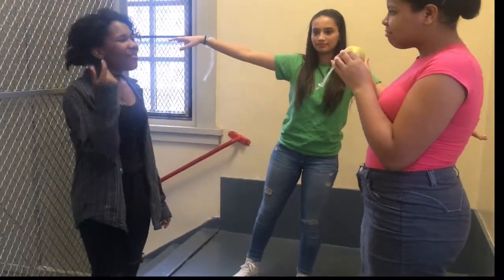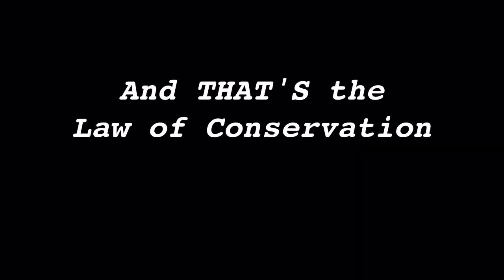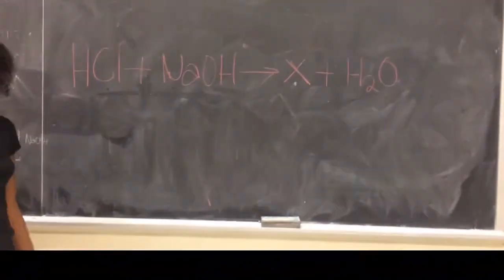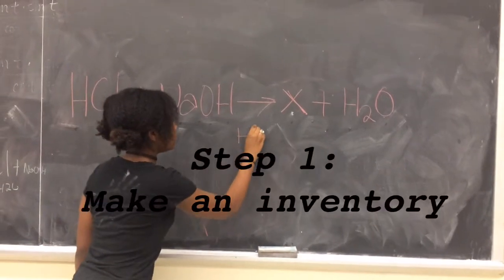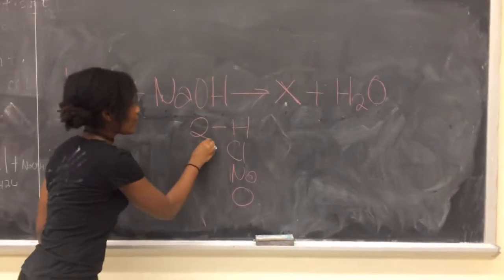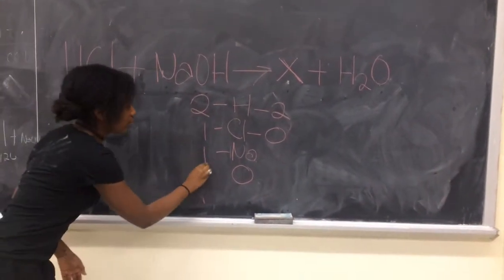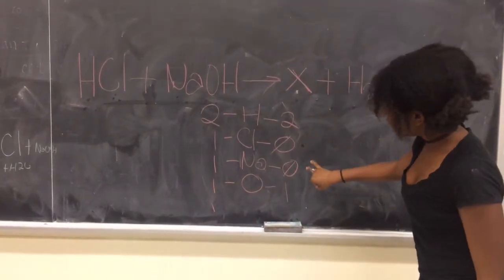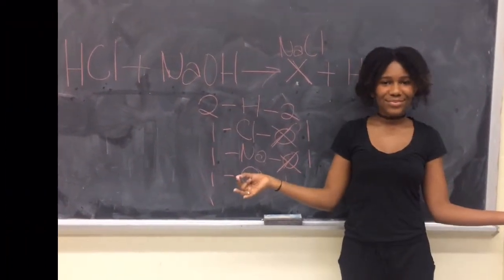Period 5, Group D